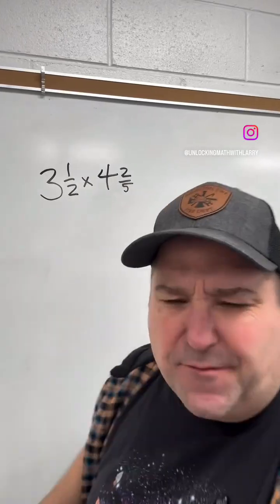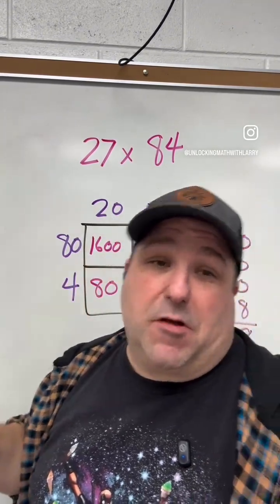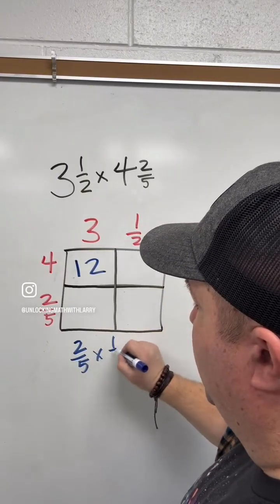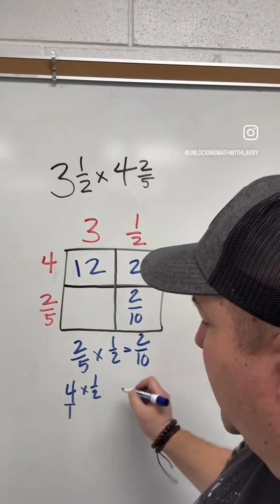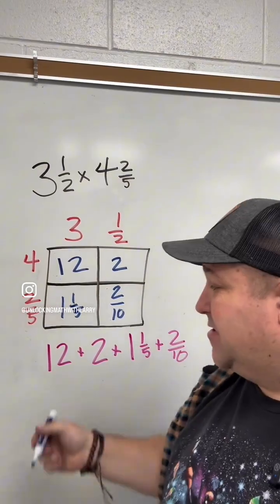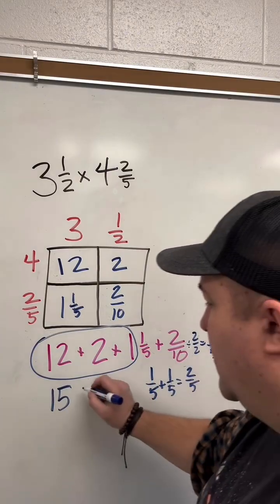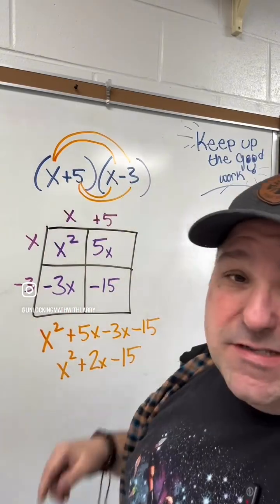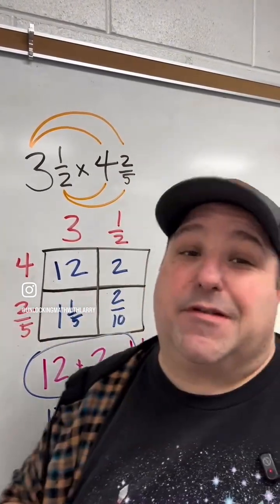Multiplying Two Mixed Numbers ￼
Here we use the area model to multiply two mixed numbers. We start by reviewing how we use this to multiply 2 two digit numbers, and also show how you will use the same idea in high school. ￼